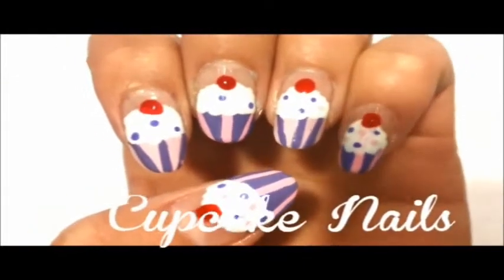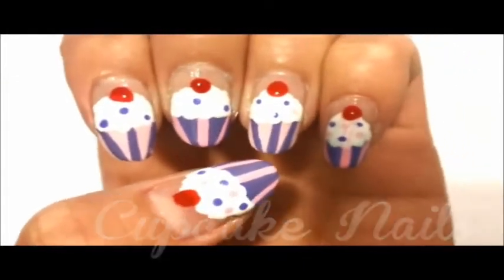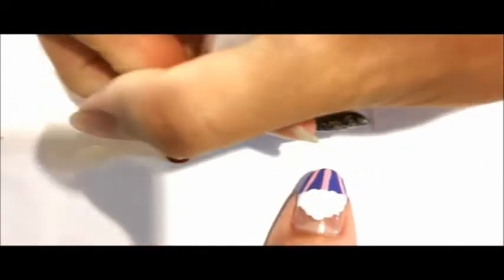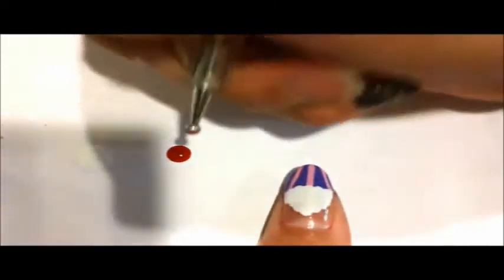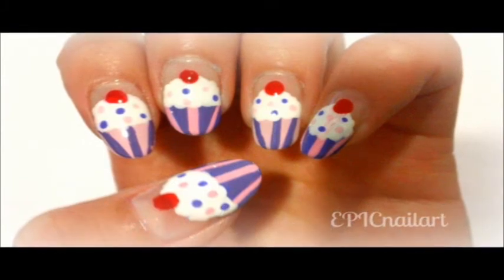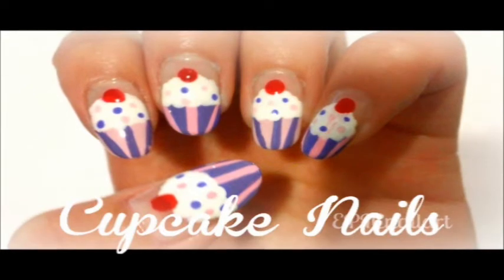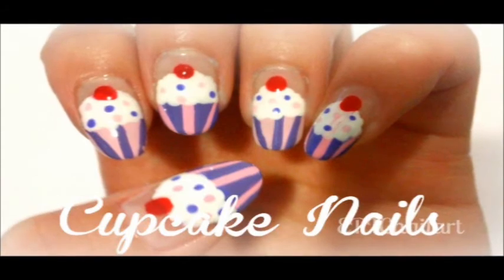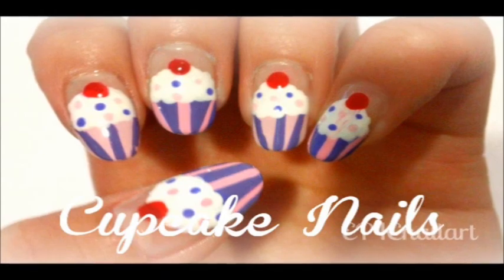Easy Cupcake Nails (Tutorial)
OPEN~

-EpicNailArt